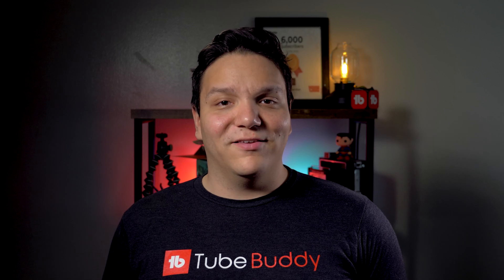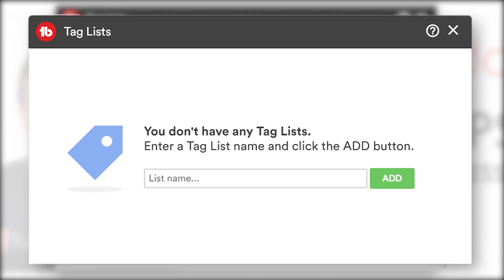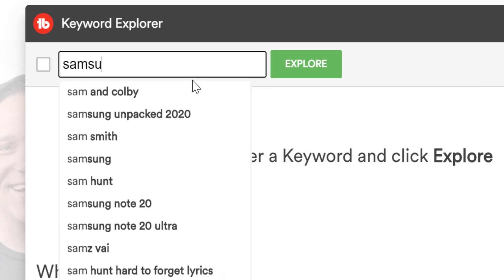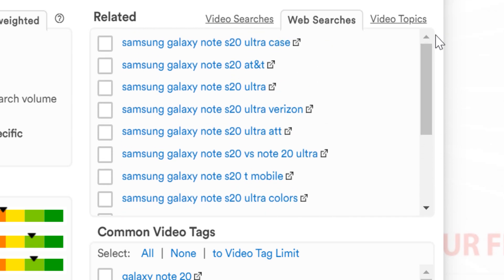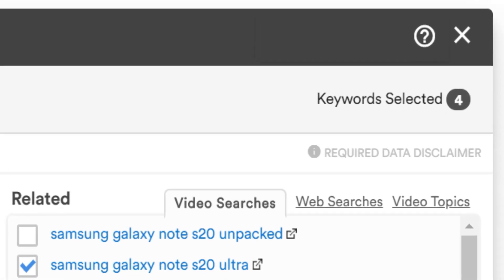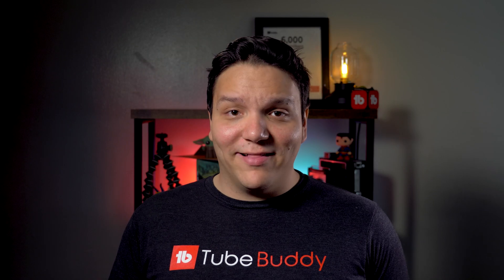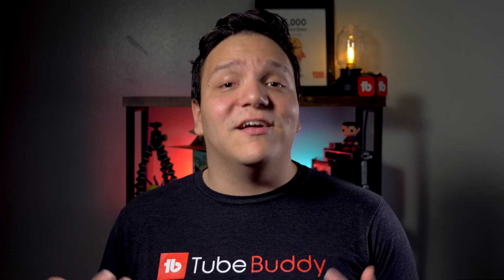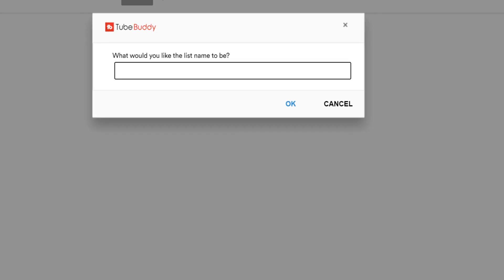YouTube tags list | Save lists of tags to help videos get more views!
YouTube tags list are lists of youtube tags that you can save to help your videos more views. YouTube tags lists are a great way to save time and have lists of youtube tags for later. YouTube tags lists are a free TubeBuddy Feature!

00:00 - 00:10 - YouTube tags list | Save lists of tags to help videos get more views!
00:10 - 00:34 - What are Tag Lists?
00:34 - 01:00 - Getting started with Tag Lists
01:00 - 03:38 - Creating a Tag List through Keyword Explorer
03:38 - 04:19 - Creating a Tag List from an Older Video
04:19 - 04:34 - Question: Are you using YouTube Tag Lists?

Today

Today